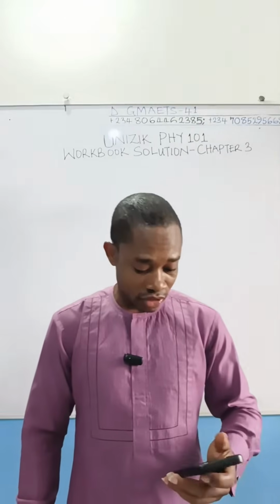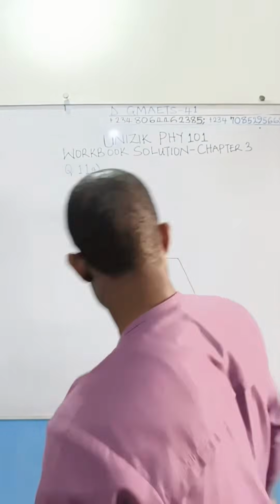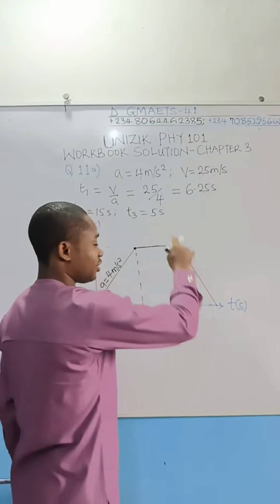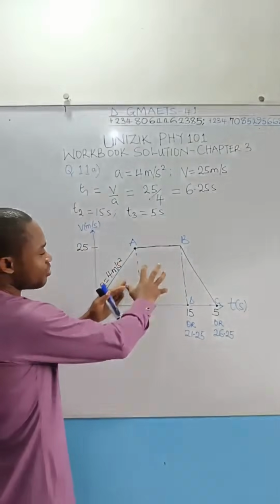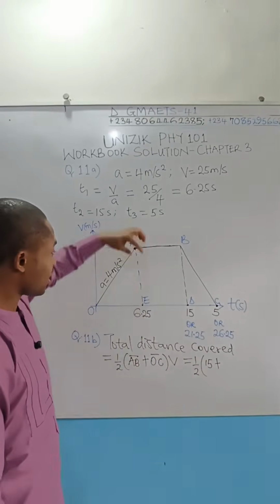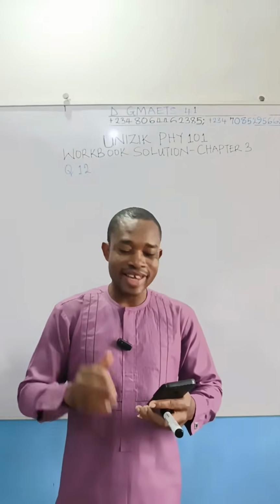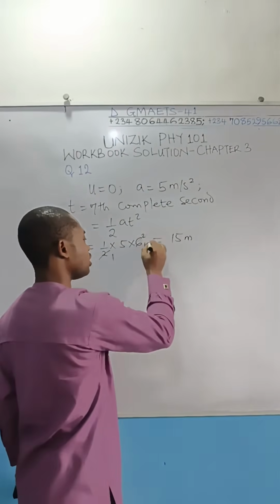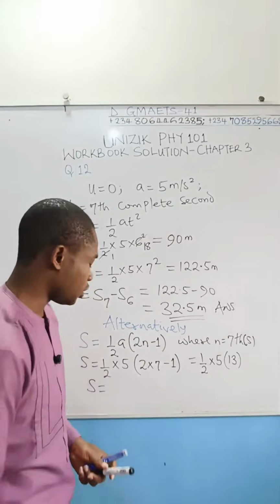GMAETS —41 is live! CHAPTER 3 PHY 101 WORKBOOK